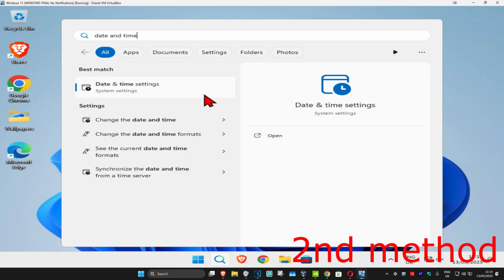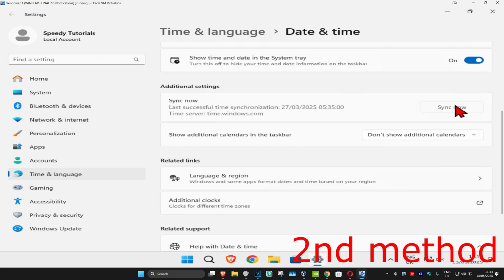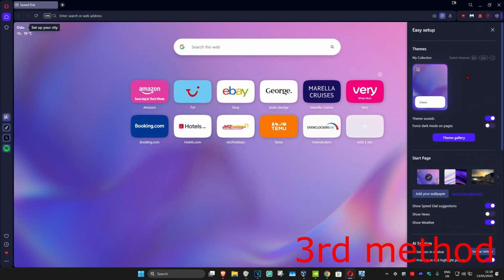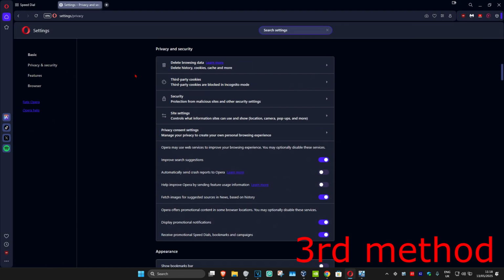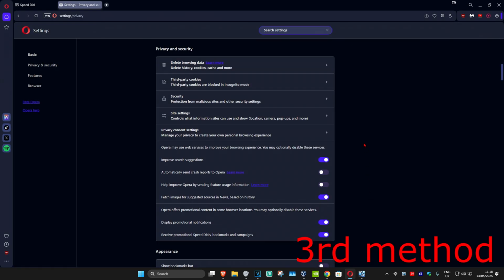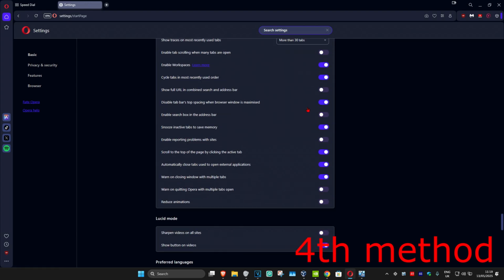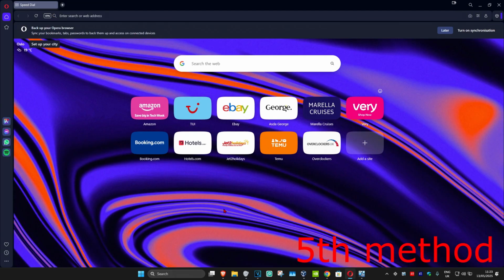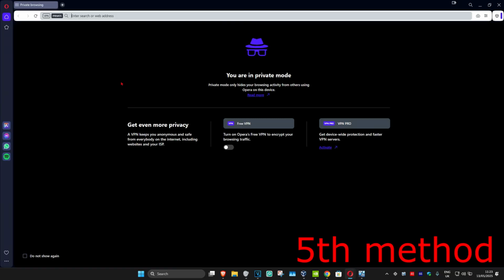How To Fix Your Connection Is Not Private Error in Opera Browser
In this tutorial, I’ll show you how to fix the "Your connection is not private" error in the Opera browser. This error usually occurs when there’s an issue with the SSL connection or the website you're trying to visit. Follow these steps to troubleshoot and resolve the problem.

Issues addressed in this tutorial:

How to fix 'Your connection is not private' error in Opera
Clearing cache and cookies in Opera browser
Checking and fixing SSL certificate errors
Ensuring a secure connection while browsing on Opera

This works on Opera for Windows, macOS, and Linux.